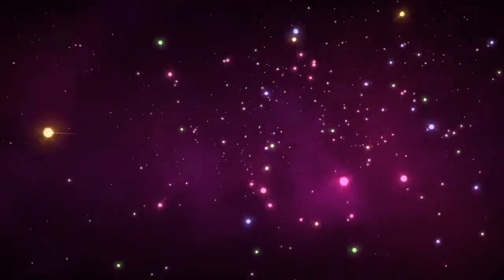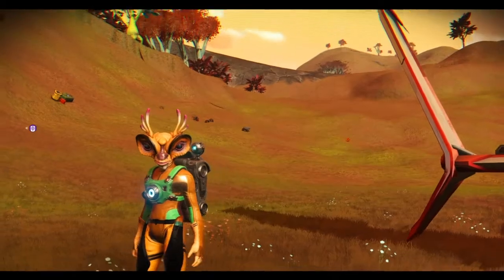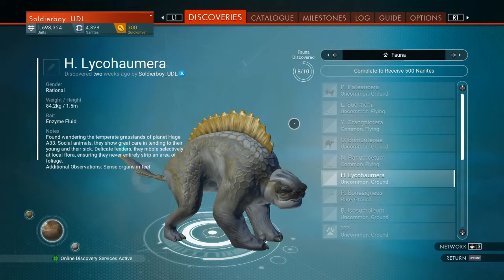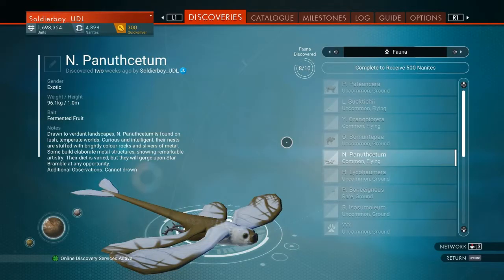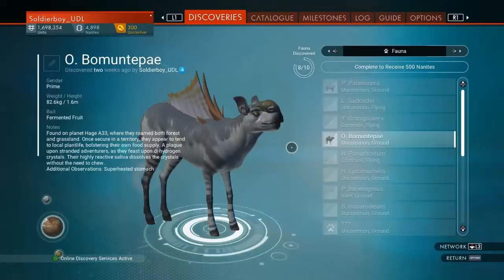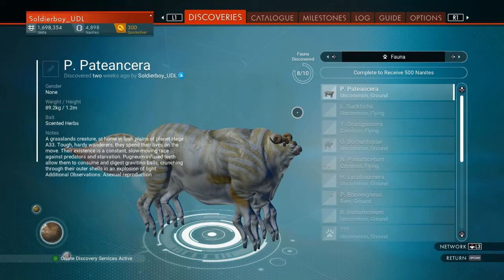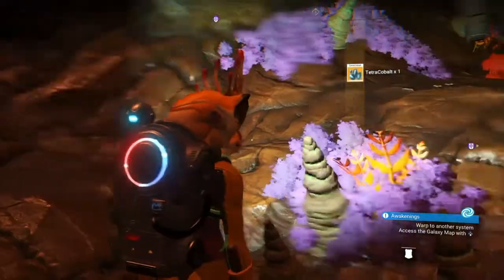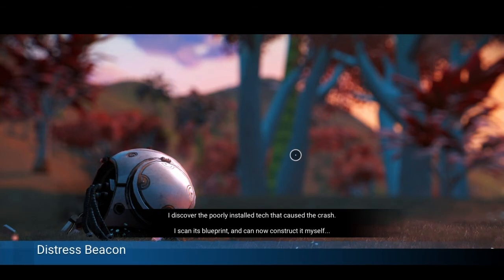No Mans Sky, Hage A33. Discovering One Planet at a Time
Welcome back to No Mans Sky, today we visit the last planet in the Olunitog System Hage A33.
This planet is lovely, no toxicity or heat which means you can walk around without having to worry. No predators either but plenty of friendly fauna to see and listen to.
We also discover our first damaged ship in the wild as well as build a base with a lovely view.